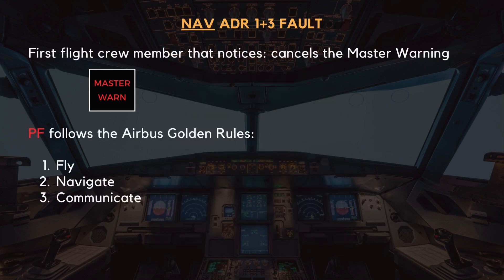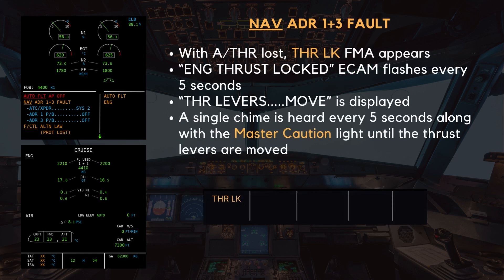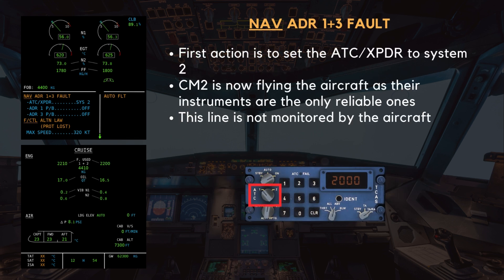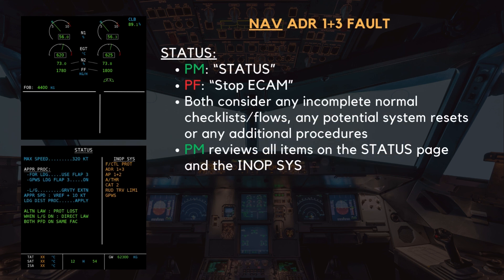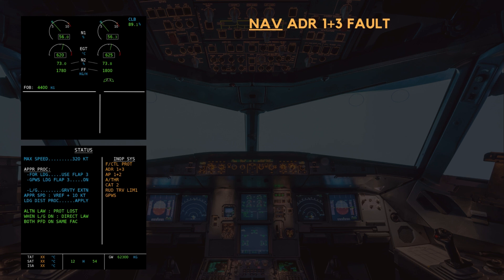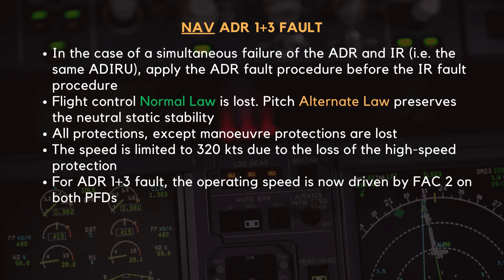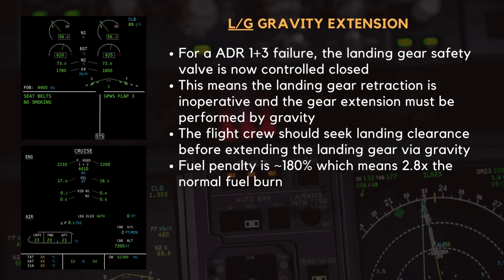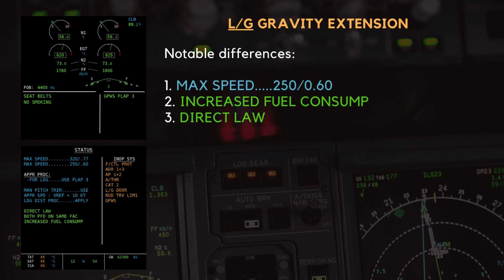A320 ECAM - ADR 1+3 FAULT | A320 Navigation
Today, we’ll be tackling the NAV ADR 1+3 FAULT ECAM.